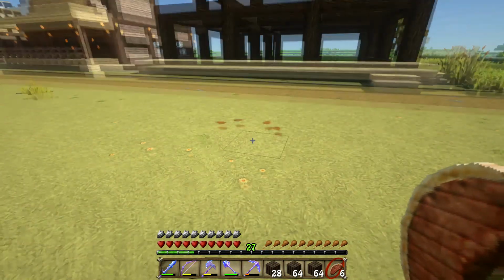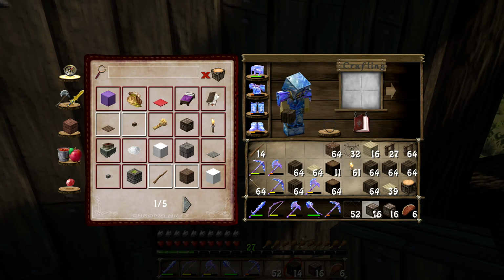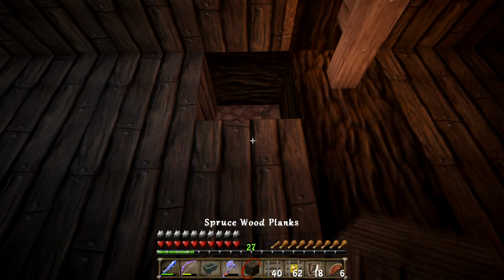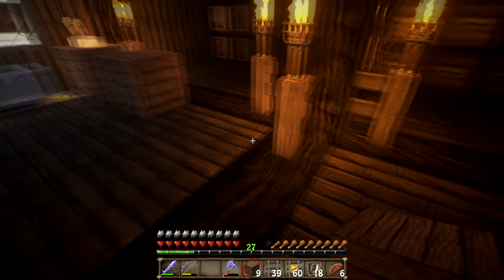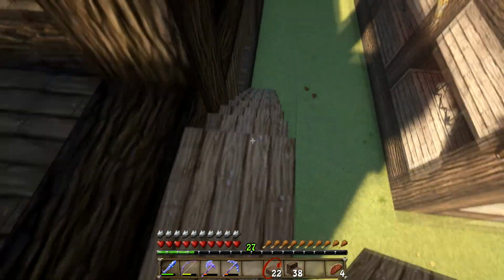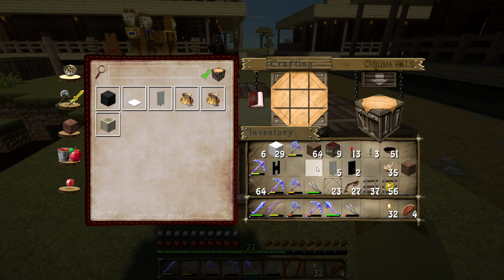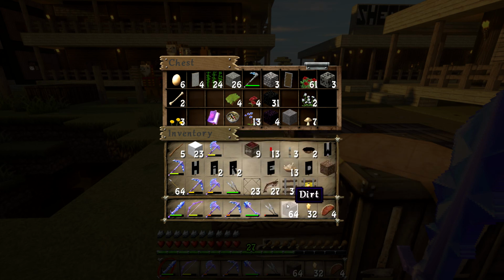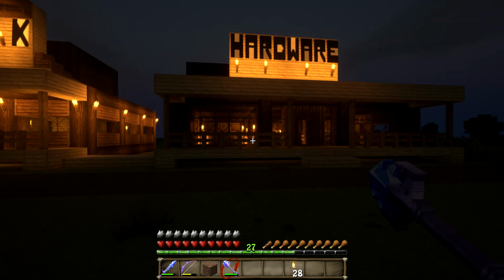Vanilla Minecraft Survial EP:26, Hardware Store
Time to build the hardware store and all the lovely hardware things inside it.  This is probably the only time I have ever crafted gold tools.

Live Stream Schedule:
Tuesday 11:30 pm EST to 1:30 am EST
Thursday 11:30 pm EST to 1:30 am EST
Sunday 3:00 pm EST to 7:00 pm EST